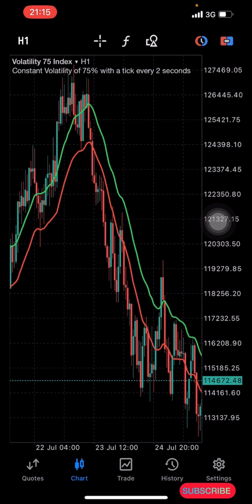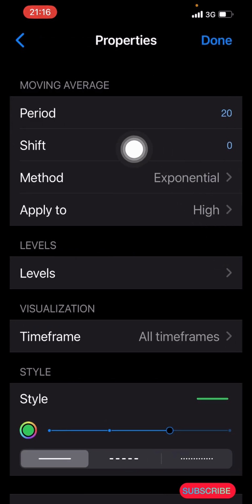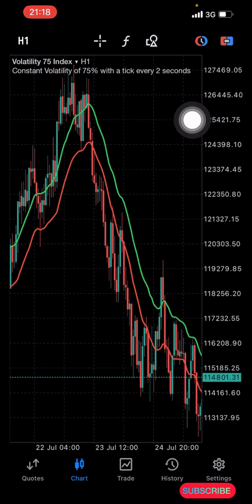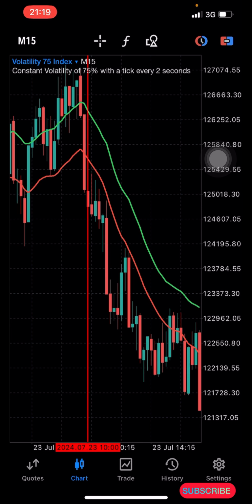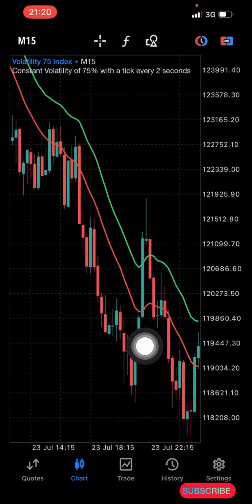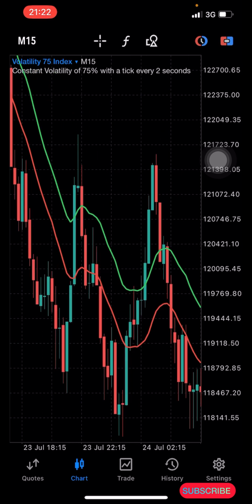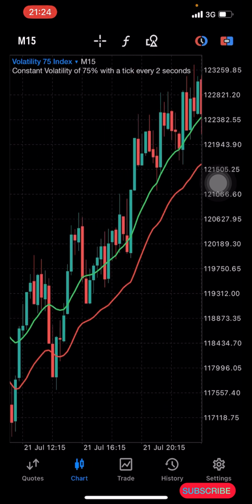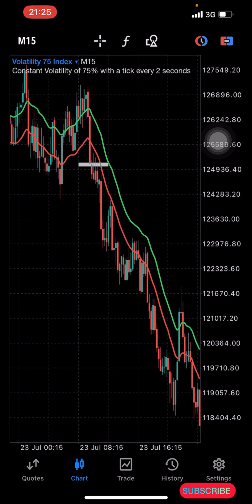Powerful volatility index strategy// for scalping on Vix 75/100 Index